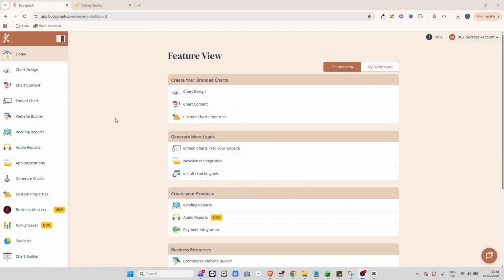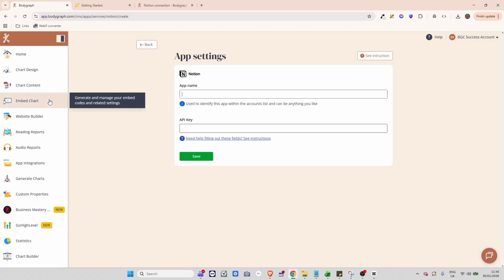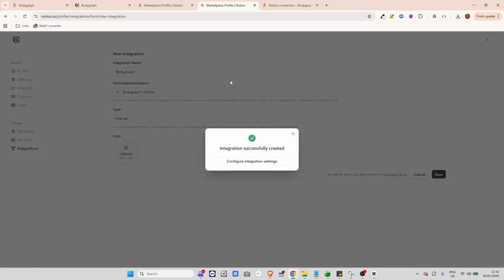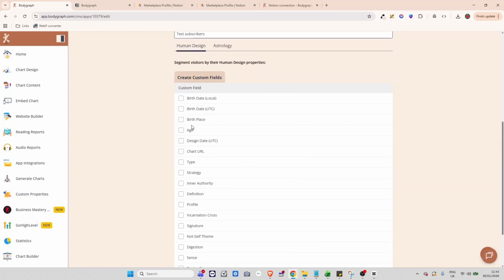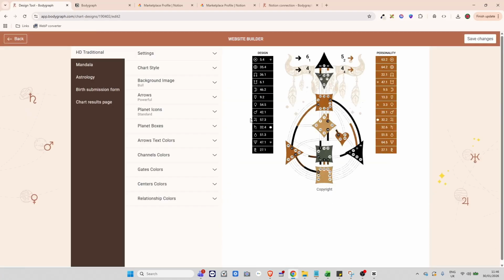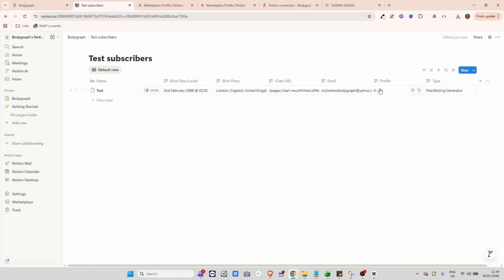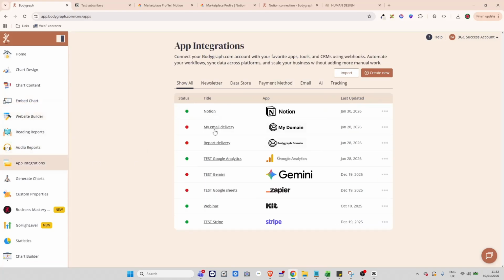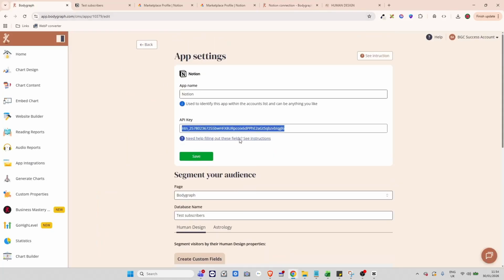Bodygraph.com connection to Notion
BodyGraph Chart gives you all the tools you need to create your Human Design Chart and integrate it into your website. You can build and sell your HD reading (analysis) reports. Connect HD chart to your newsletter. Translate Human Design chart properties. Link chart results to your products and services and much more.